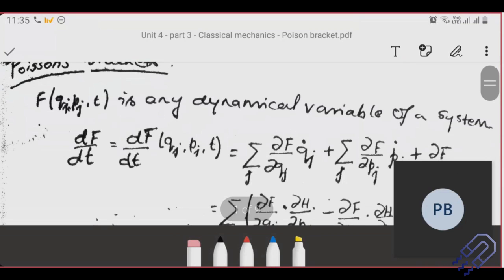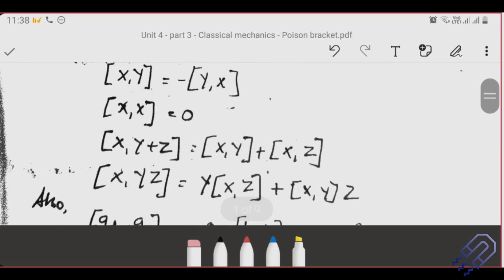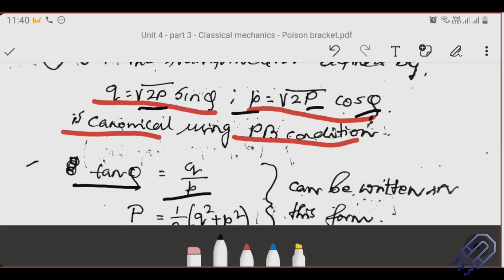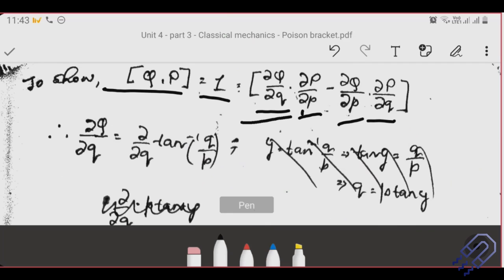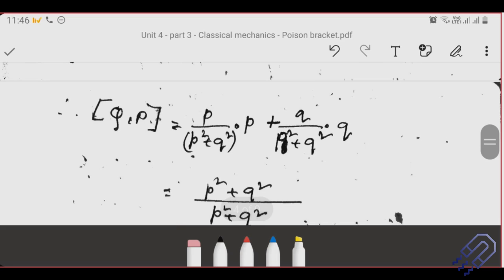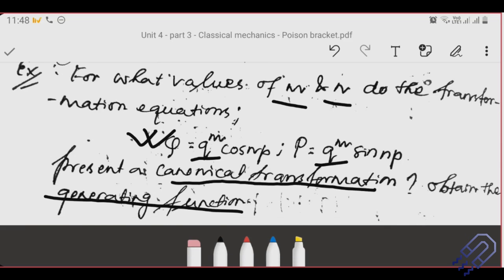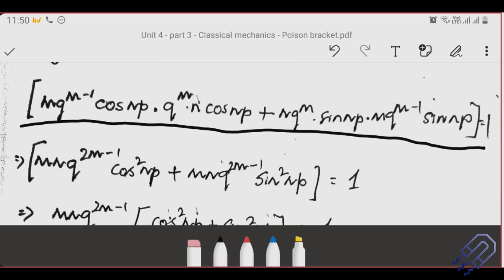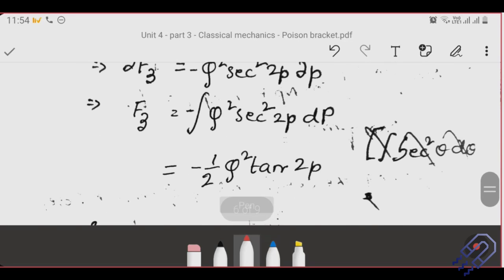Classical Mechanics | Lecture 31 | Poissons Bracket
Classical Mechanics | Lecture 31 | Poisson Bracket